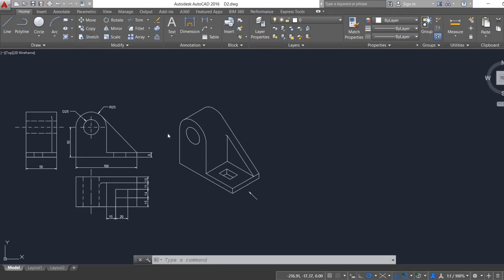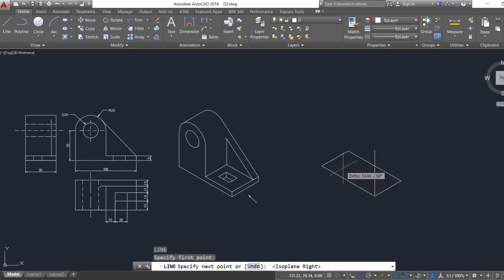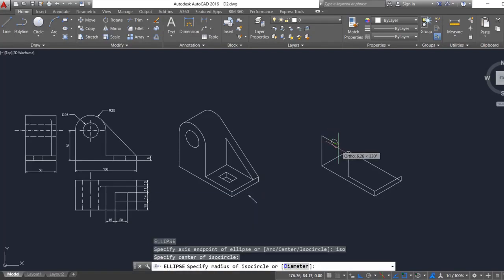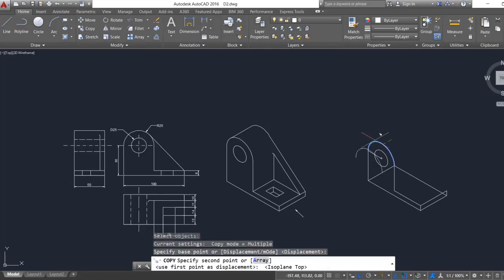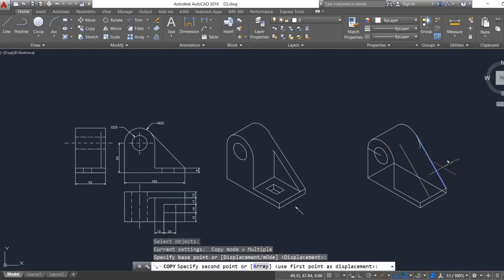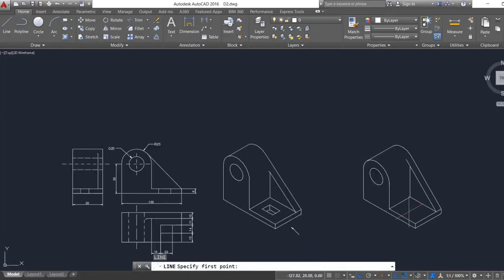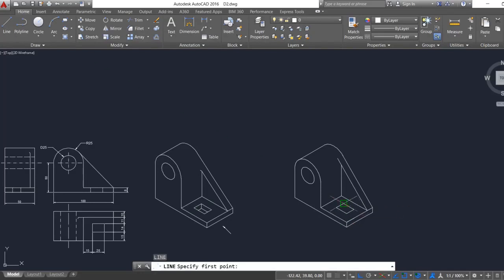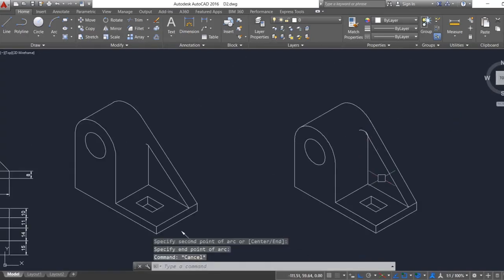AutoCAD 3 4 ISOMETRIC DRAWING ASSIGNMENT 3